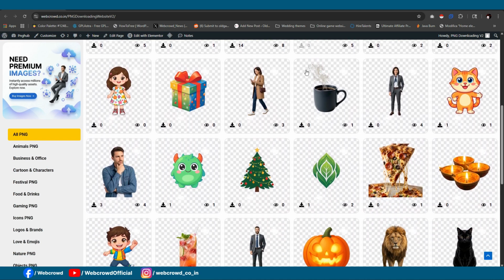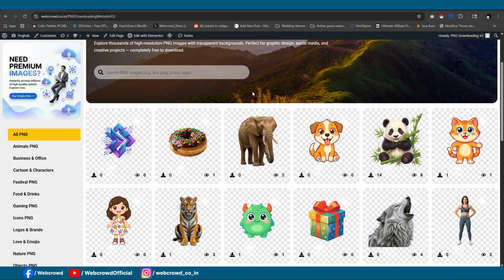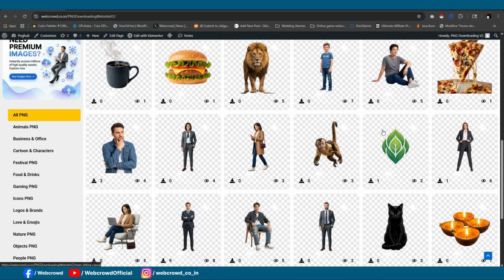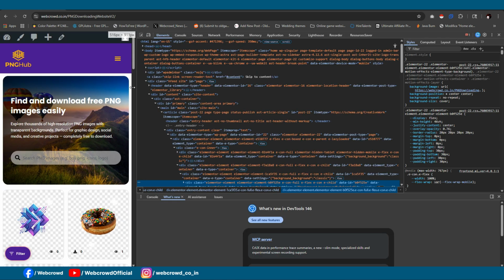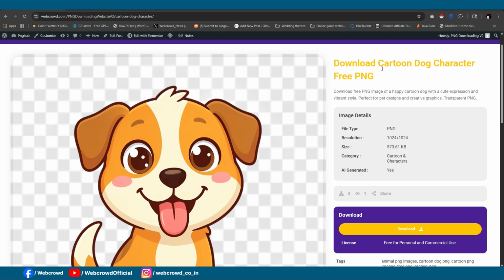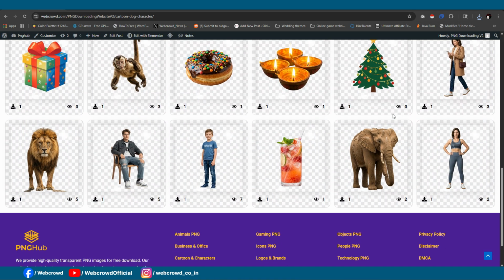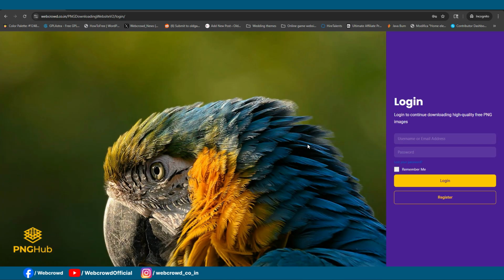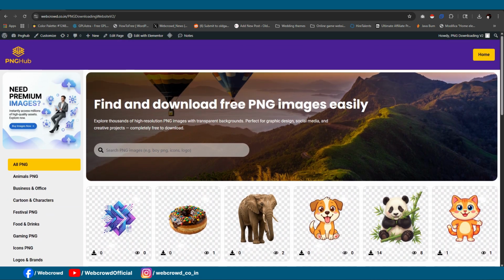How to Create PNG Downloading Website In Wordpres | Preview | Wordpress Tutorial 2026